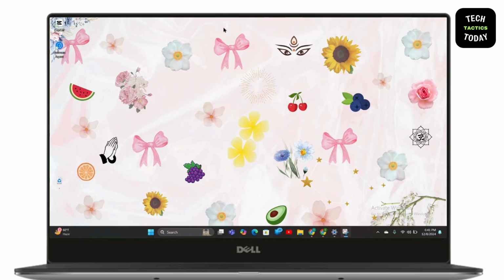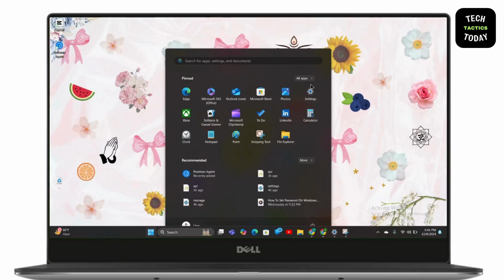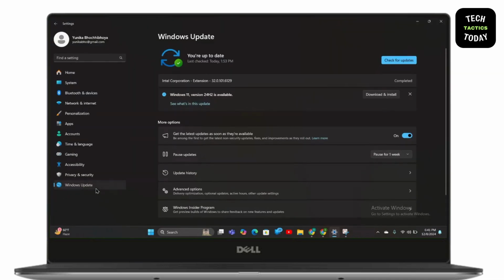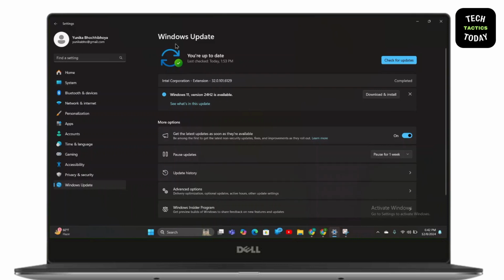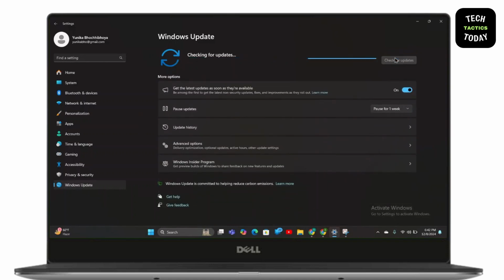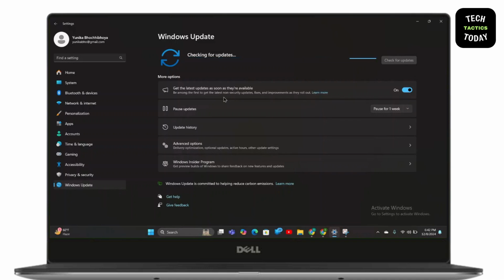How To Update Windows 10 | Update Your Windows 10 Laptop & Computer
Welcome to our step-by-step guide on "How To Update Windows 10  | Update Your Windows 10 Laptop & Computer | Update Windows 10"! In this video, we'll show you how to update Windows 10 to the latest version, ensuring your PC or laptop is secure, optimized, and running smoothly. Whether you're looking for a quick guide to download and install Windows updates or troubleshooting update errors, this video has you covered.

Learn how to check for updates, install the latest Windows 10 features, and keep your system up to date effortlessly. Don’t miss these essential tips to maintain the performance and security of your device.

Timestamps:
00:05 How to check for Windows 10 updates
00:20 Steps to update Windows 10 to the latest version
00:35 How to troubleshoot Windows 10 update errors
00:50 Tips for smooth Windows updates